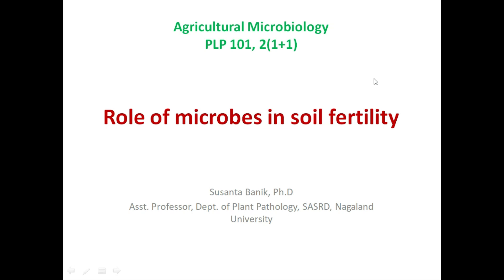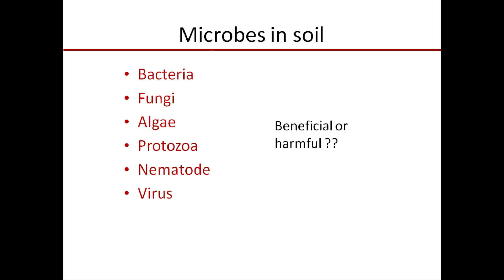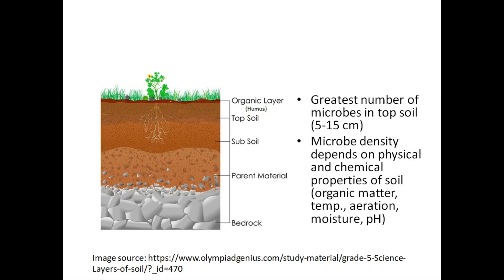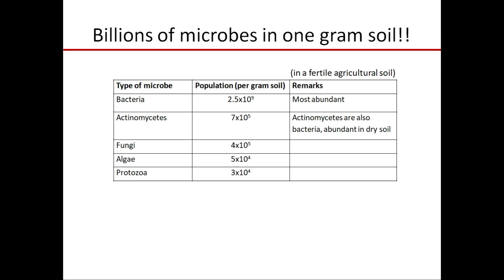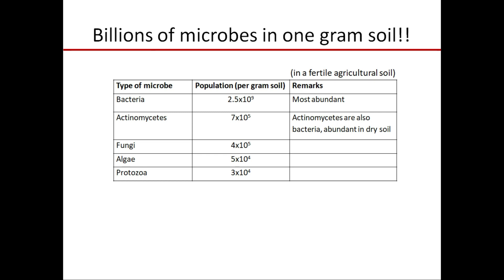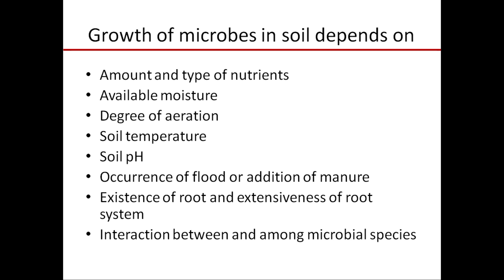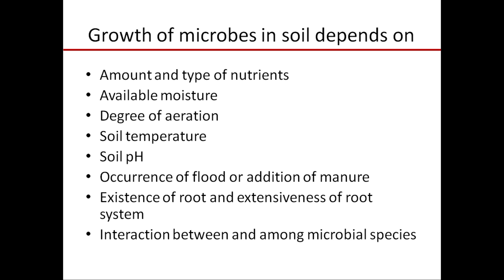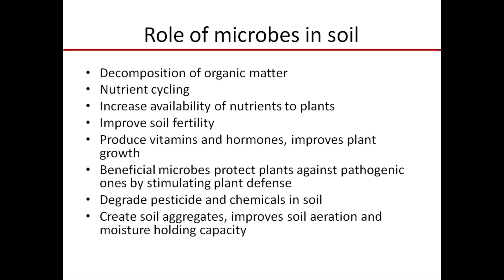Role of microbes in soil fertility | Carbon cycle | Microbes in decomposition of cellulose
Role of microbes in soil fertility | Carbon cycle | Microbes in decomposition of cellulose, hemicellulose and lignin
This is the second lecture of the course 'Agricultural Microbiology' being offered for 1st year 1st semester students of B.Sc (Ag.) program at SASRD, Nagaland University.
This lecture includes soil components, diverse soil microorganisms, soil microbial population, factors on which growth and survival of soil microbes depend, role of microbes in soil, cycling of carbon in nature, role of microbes in carbon cycle, and decomposition of cellulose, hemicellulose and lignin by microbes (fungi and bacteria).
For any query write to me in the comment box.